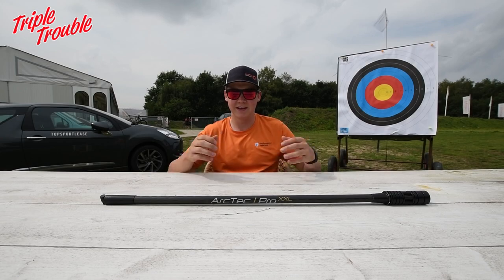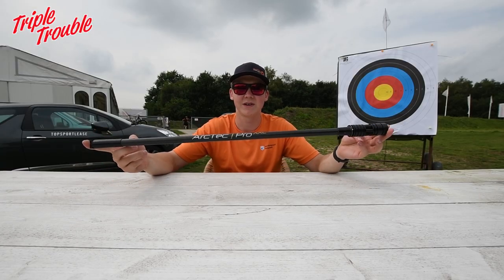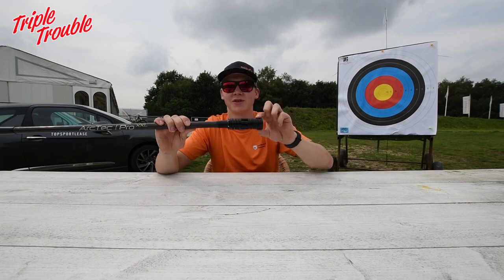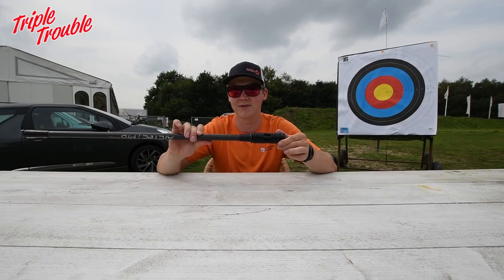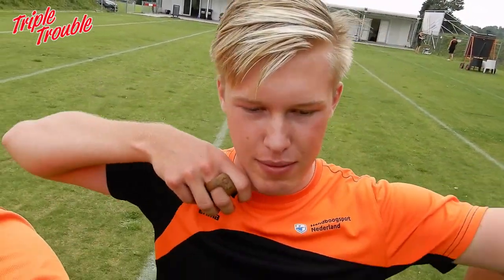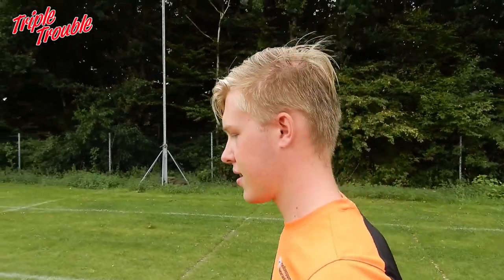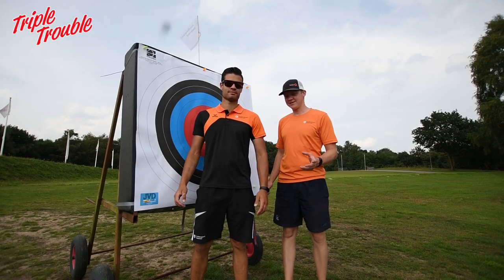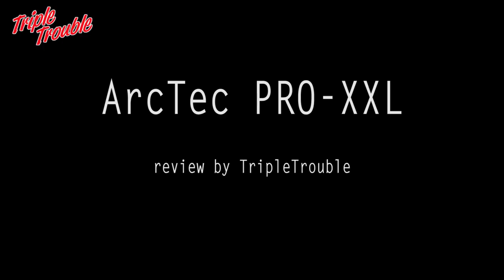Arctec Pro-XXL - Stabilizer Review & Breakdown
Taking an in-depth look at the Arctec Pro-XXL stabilization. All three of us use this stabilizer and we want to show you why! Enjoy!